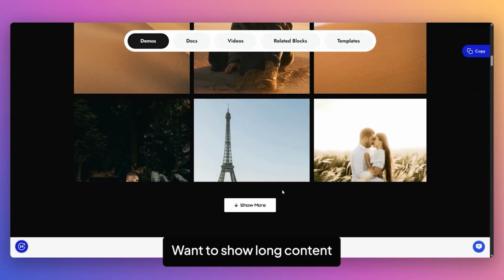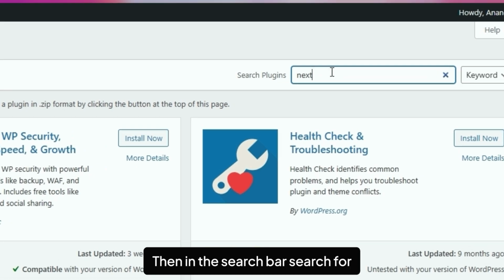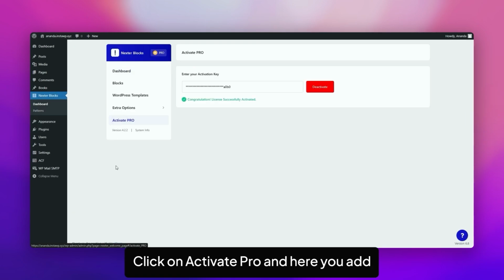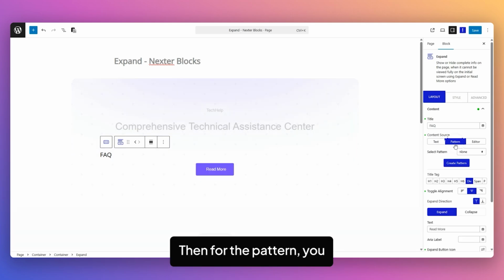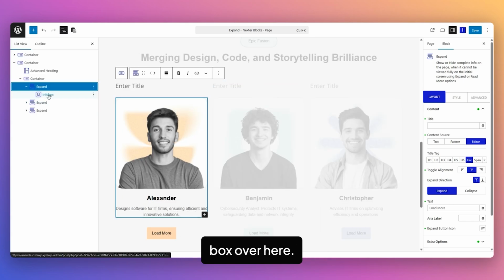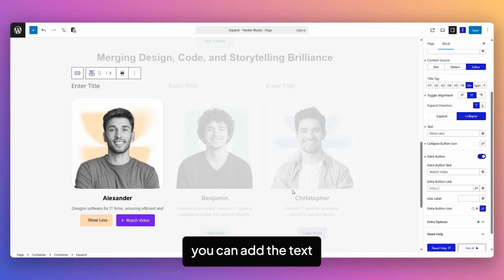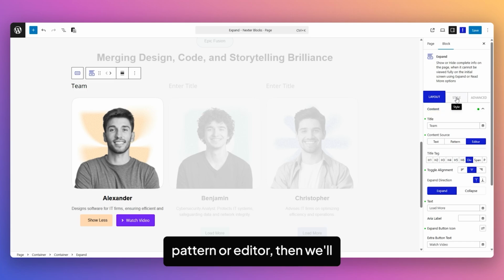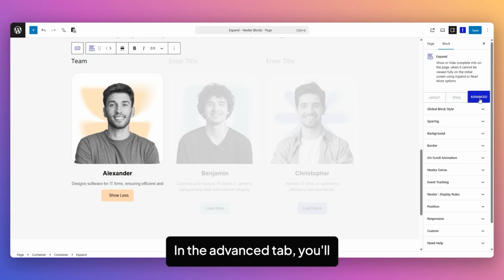Visitors Skipping Again? Read More Button in WordPress Keeps Them Reading!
Adding a “Read More” button in WordPress is a simple way to control how much content your visitors see at once. In this tutorial, I’ll show you how to set up an expandable section in WordPress using the Read More Block, and design a smooth “View More” experience for better readability and navigation.

Timestamps:
0:00 Introduction: Using the Expand Block for Read More/Less Toggles
0:38 How to Install Nexter Blocks Free and Pro Plugins
1:42 How to Activate the Expand Block
1:58 Settings Tab: Content Source Options (Text, Pattern, Editor)
3:09 Title Tag and Expand Direction Settings
3:24 Customizing the "Expand" Button Text and Icon
3:40 Customizing the "Collapse" Button Text and Icon
3:48 Adding an Extra Collapse Button
4:02 Extra Options: Max Height, Opacity Overlay, and Transition Duration
4:24 Styling the Block: Title, Content, and Toggle Button Customization
5:29 Advanced Tab Overview
5:35 Conclusion

Important Links 🔗